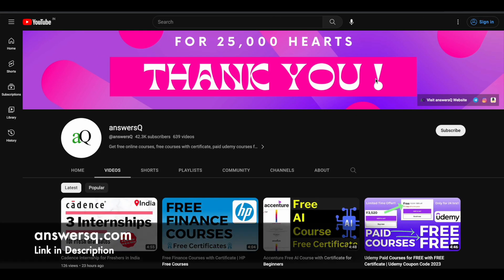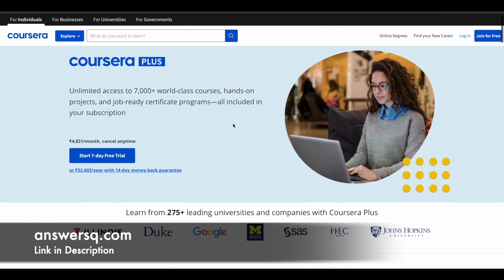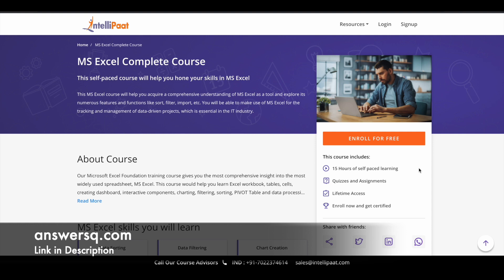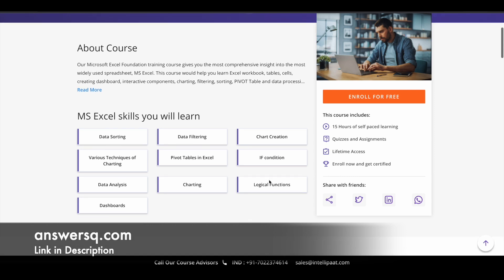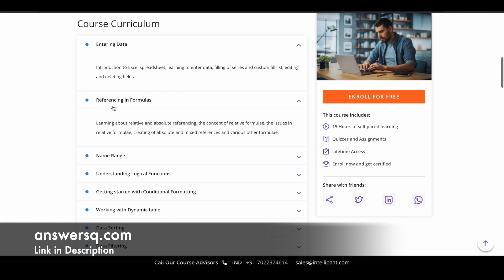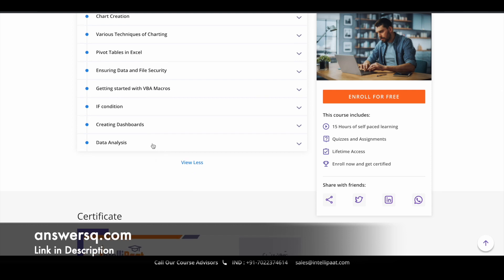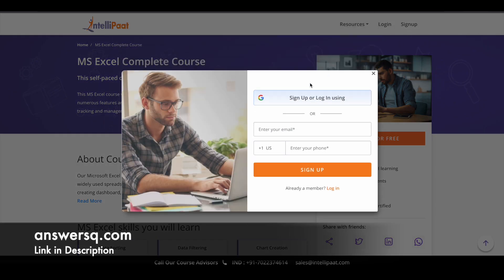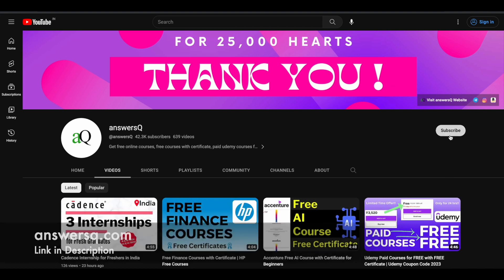Free MS Excel Course with Certificate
Intellipaat offers a free online MS Excel course that will help you develop a solid foundation and job-ready skills in MS Excel. The course is open to all and the students who complete the course successfully can also earn a free course completion certificate. This includes free online courses 2023.

💡NOTE: Offer might expire anytime.